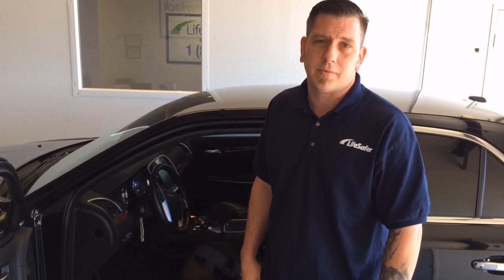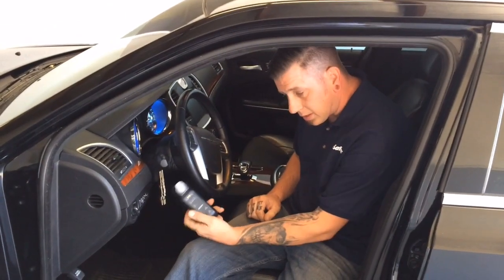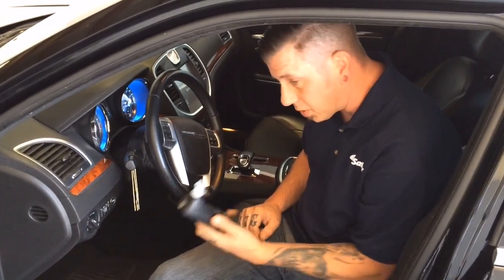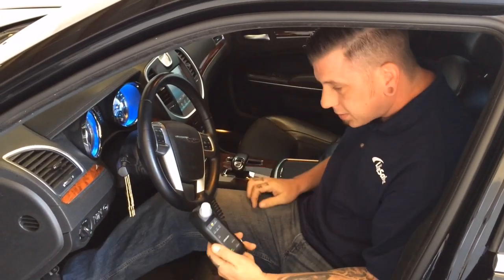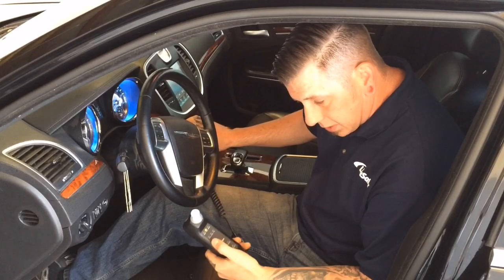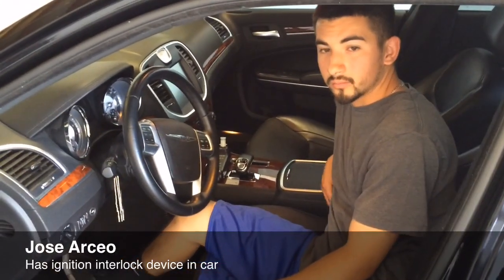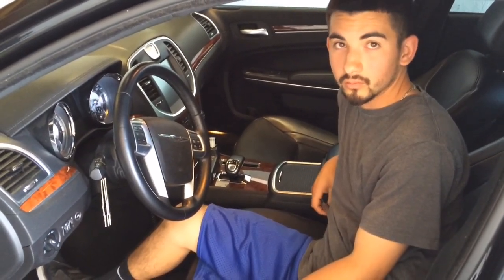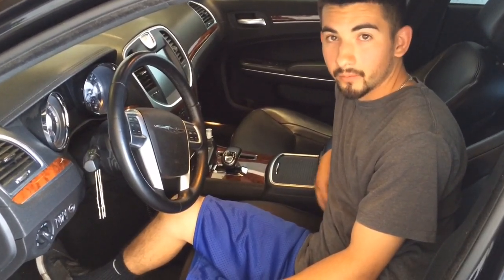Ignition interlock device demostration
A technician and a car driver blow into an ignition interlock device so the car will start.